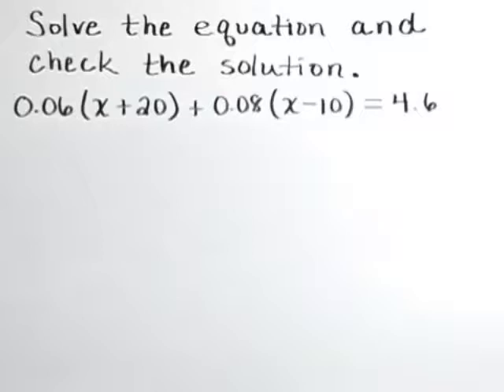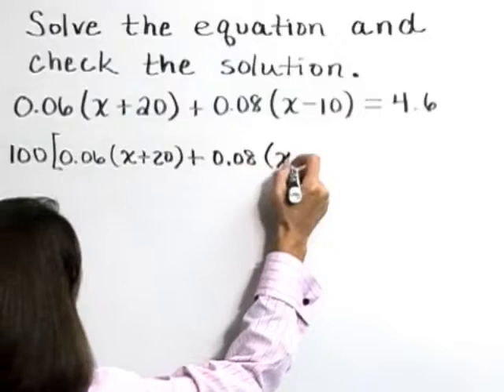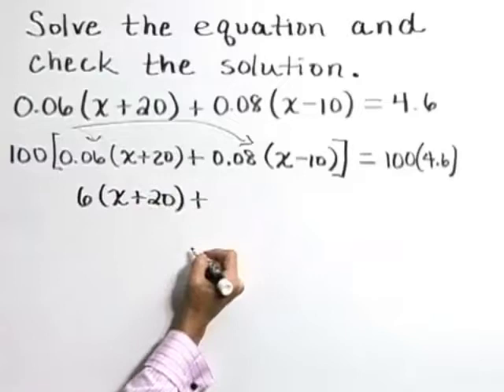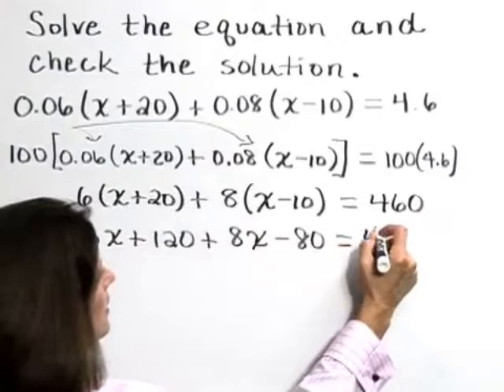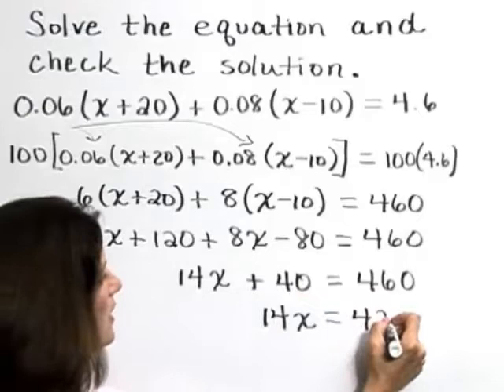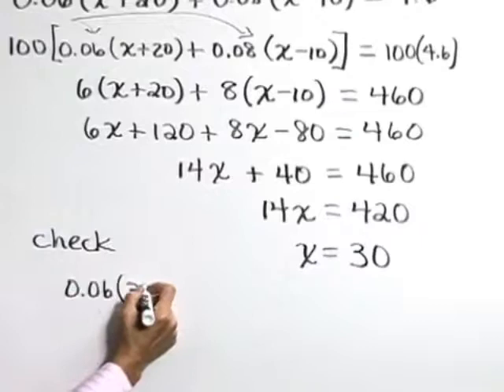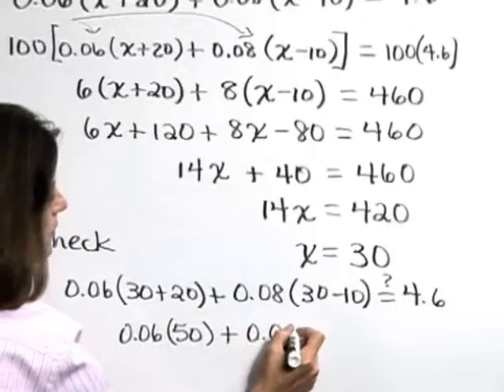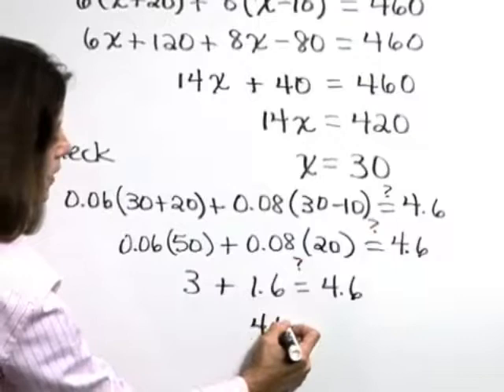Lial Introductory and Intermediate Algebra Chapter Test Prep: Ch. 2 Ex. 7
An instructor walks you step-by-step through every exercise in the Chapter Tests from the text. This video accompanies Introductory and Intermediate Algebra, 6e.